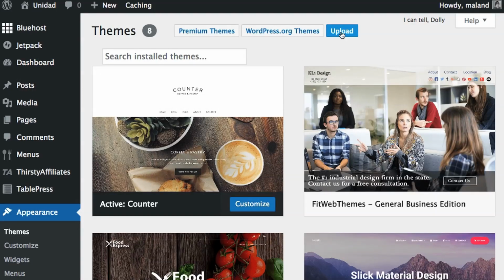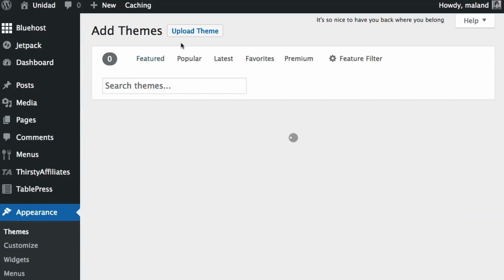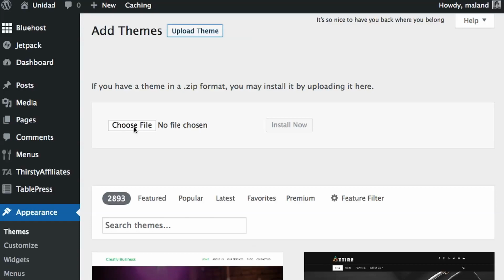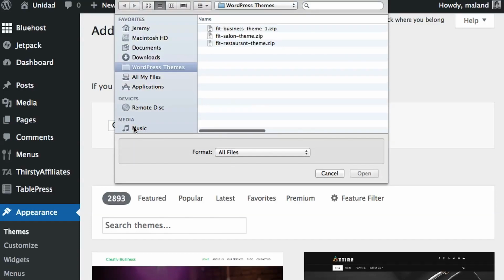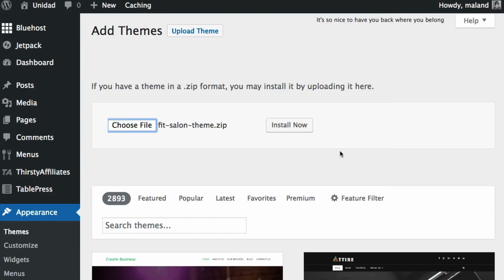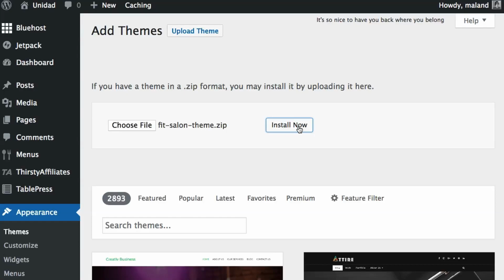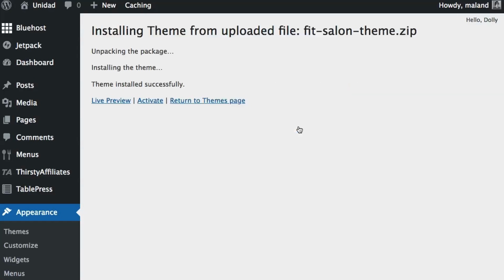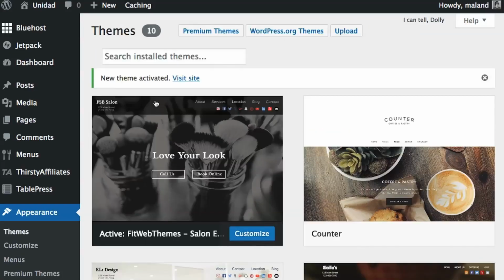How to Install Fit Web Themes Salon Edition on WordPress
0:11 Dashboard
0:16 Go to Appearance and Click Themes and Click Upload Theme
0:25 Click Choose File and Select Fit-salon-theme.zip
0:41 Click Install  and Once Finish Click Activate